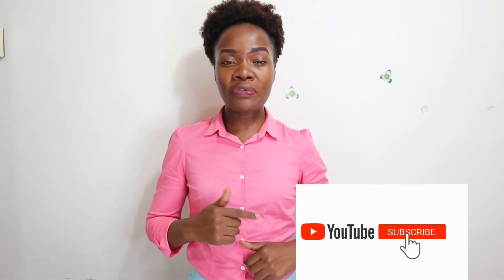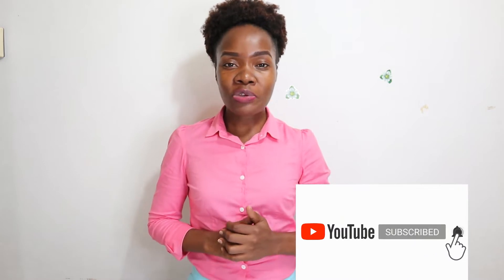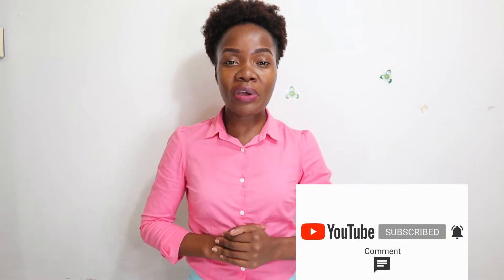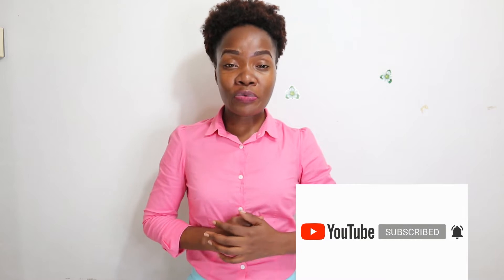How to achieve a FLAT TUMMY FAST & how to MAINTAIN IT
This video explains tips to achieve a flat tummy fast and how you can maintain it. Its though a practical experience.

STAY HEALTHY FROM INSIDE AND OUTSIDE

Facebook: Angelita Angel Marc (angelruth)